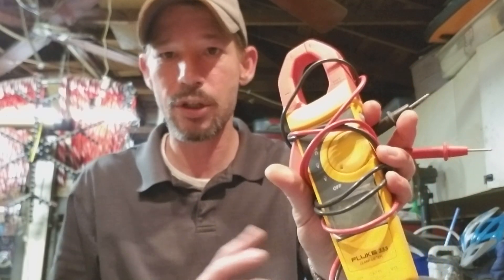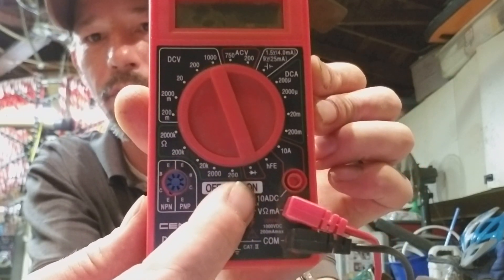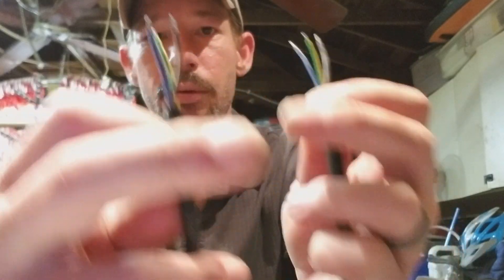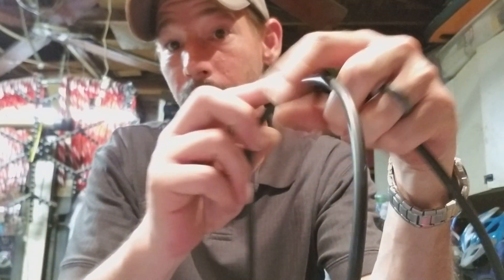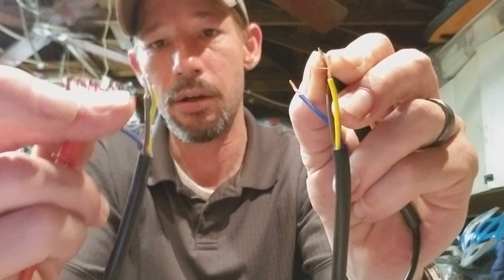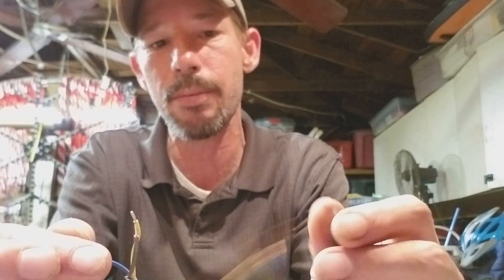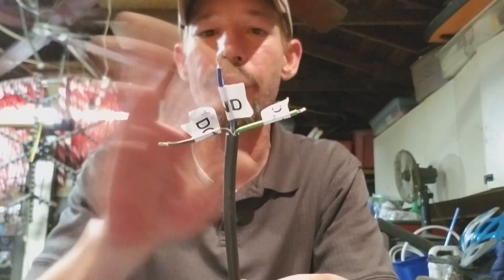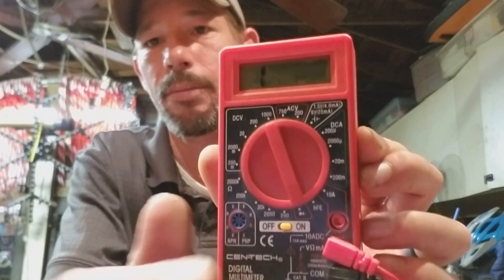Testing pigtails continuity.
Continuity testing of RGB pixel light pigtails